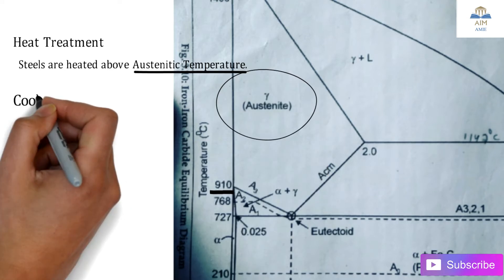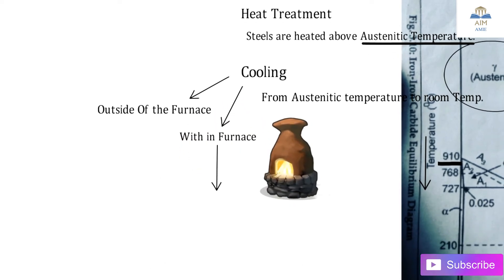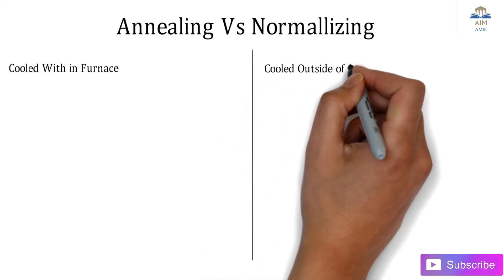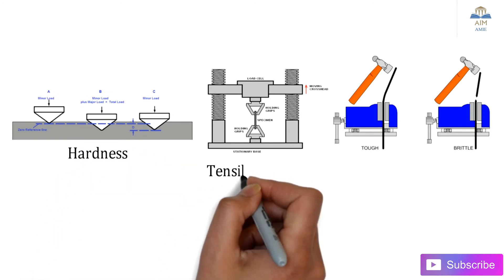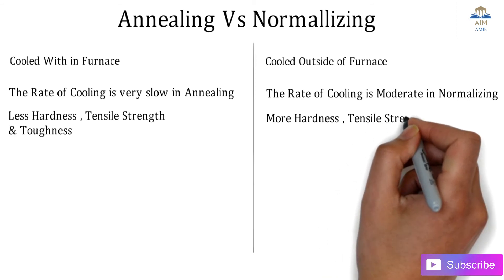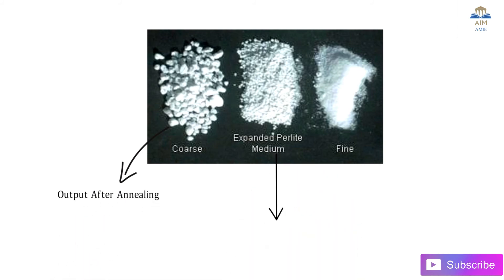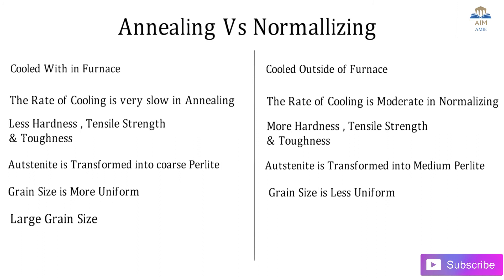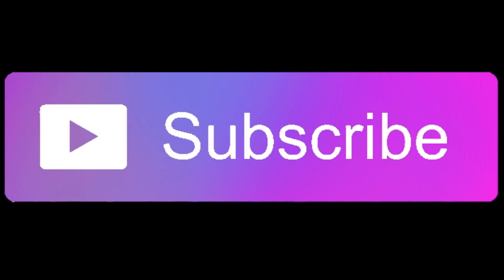What is the Difference between Annealing & Normalizing ??? ||Engineer's Academy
BACKGROUND MUSIC